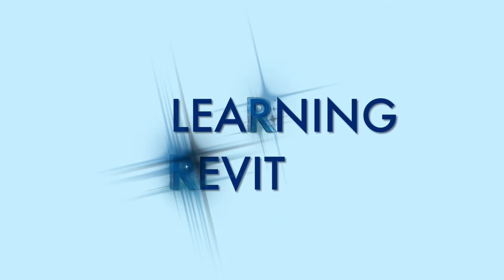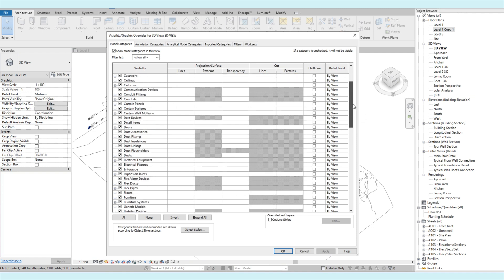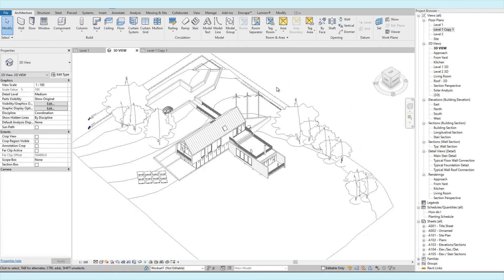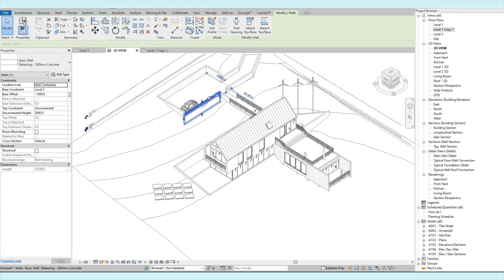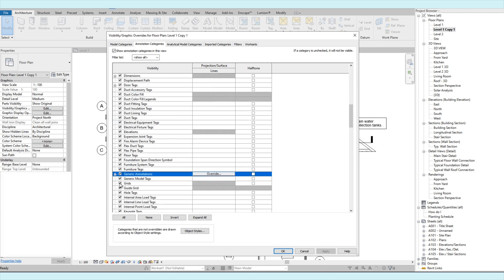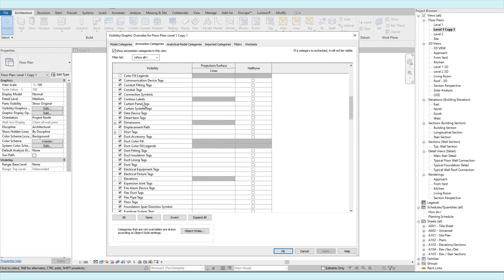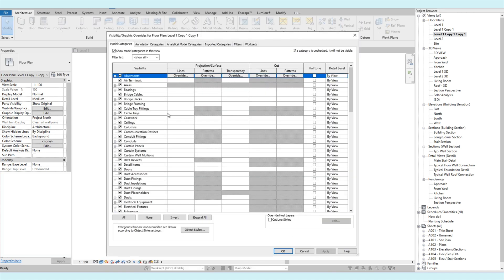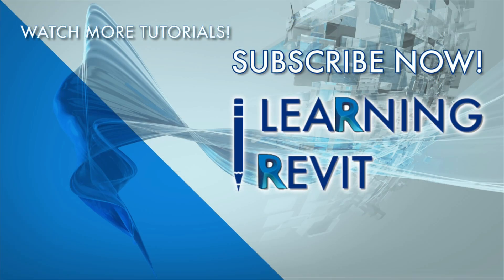Understanding the Visibility/Graphics in Revit Architecture | Free Tutorial for Revit Beginners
This is a video about the Visibility/Graphics in Revit Architecture. To learn how to use it and to understand how powerful the tool in revit.